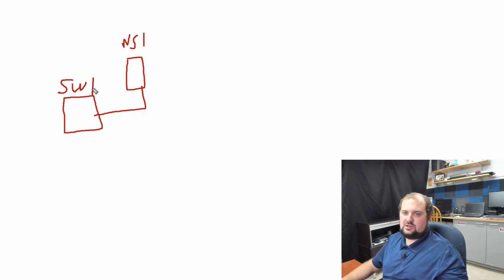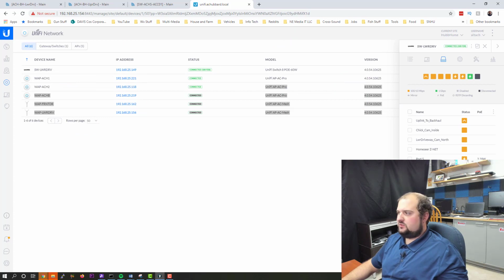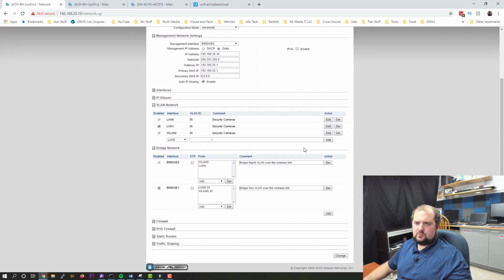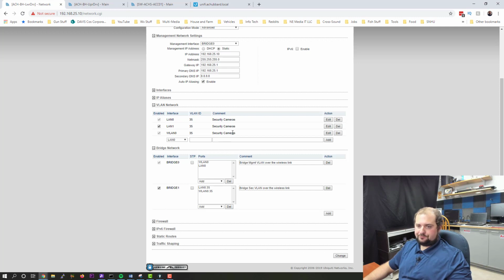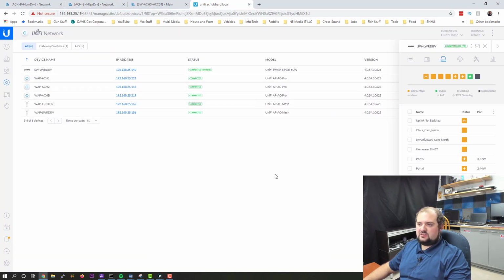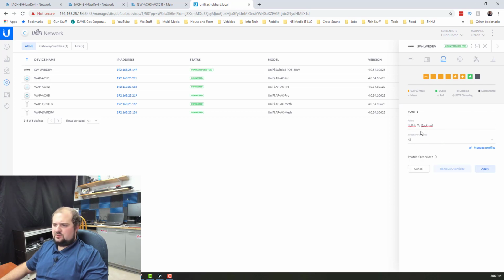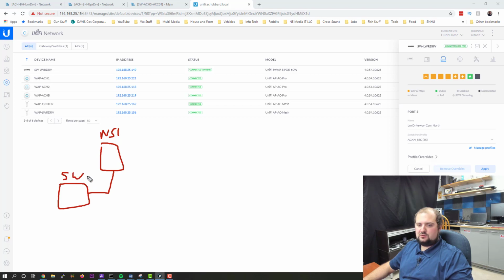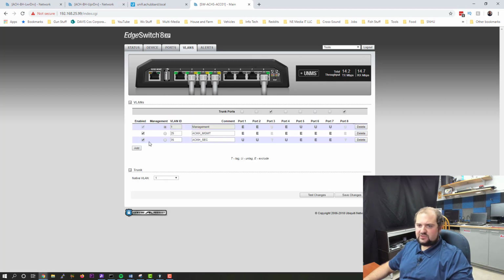How to Add a VLAN Over a Ubiquti Nanostation M5 P2P Link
Learn how to add a VLAN to over a Ubiquti Nanostation M5 P2P Link for a security camera or other device. I am using 2 Ubiquiti Nanostation M5s in my setup to get a wireless link from one of the out buildings on my property. I have my security cameras on a segmented VLAN in order to keep them from talking to the web. I show you how to pass that second (or multiple) VLAN over the point to point (P2P) link created between the two Nanostations.

Ubiquiti Nanostation M5
Ubiquiti Switch US-8 Switch